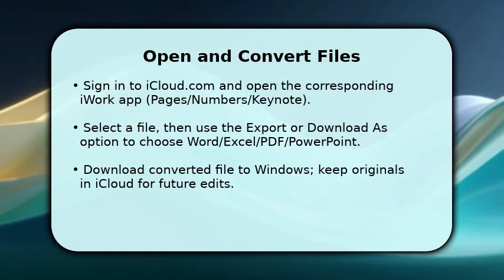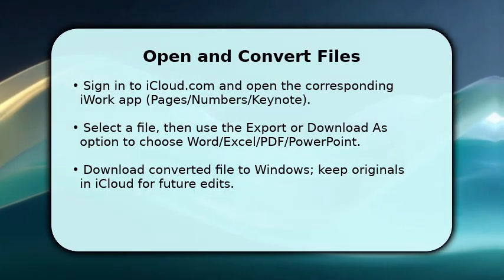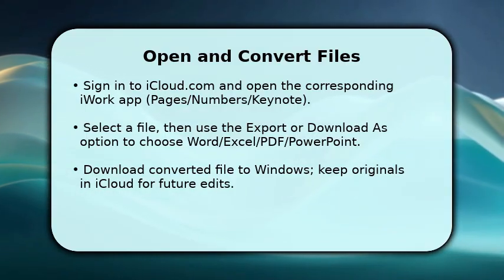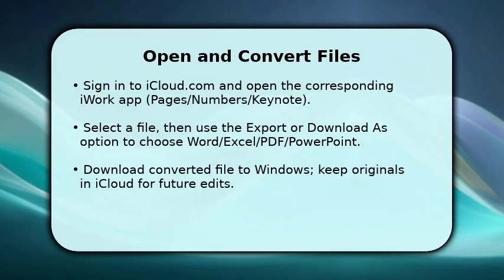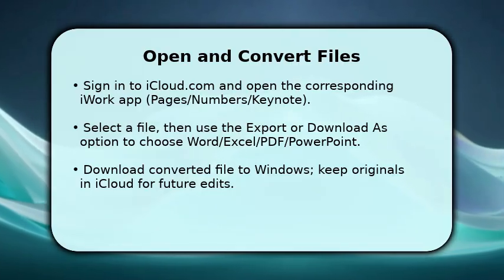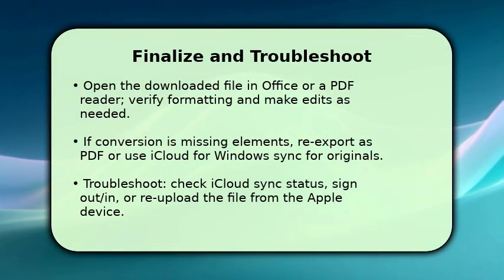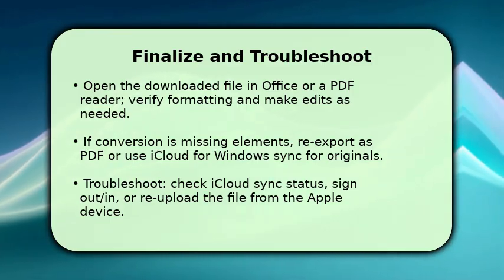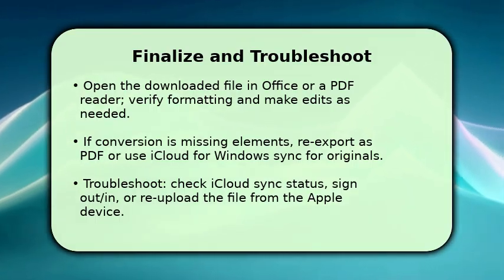How to View Apple Files on Windows (only Way)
How to View Apple Files on Windows (only Way) | 🔒 Surfshark VPN Deal — Stay private and secure. $1.99/mo + 3 Months Free ▸

In this video tutorial, discover the essential steps to access and view Apple files directly on your Windows computer. We'll guide you through setting up necessary software compatibility issues resolution and provide a walkthrough of transferring documents seamlessly.

view apple files, Windows computers, Apple file conversion, compatibility solutions, transfer documents